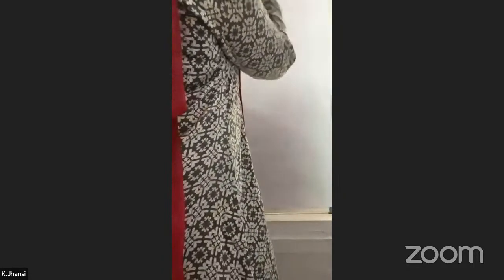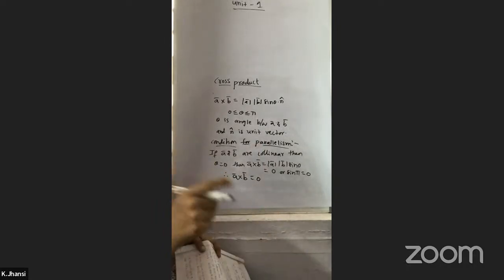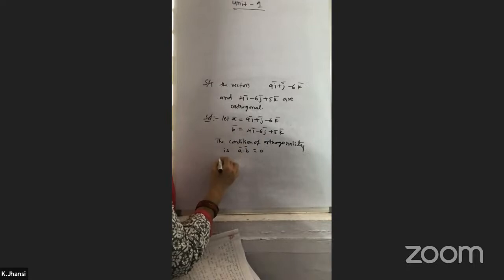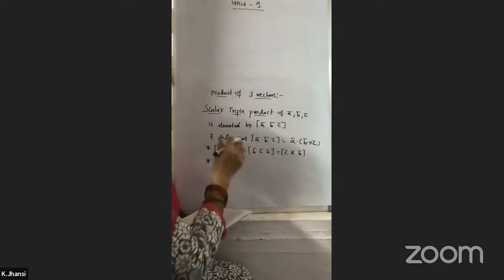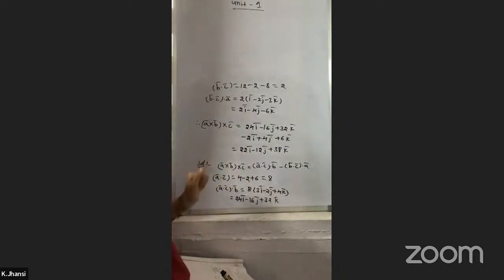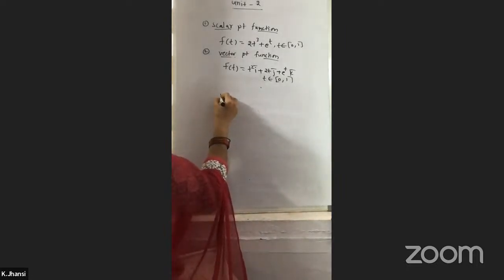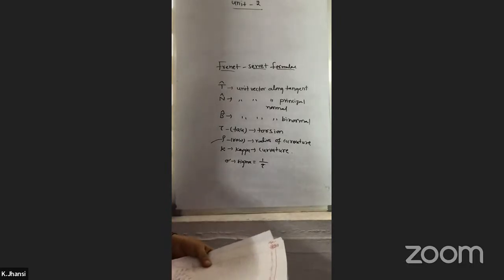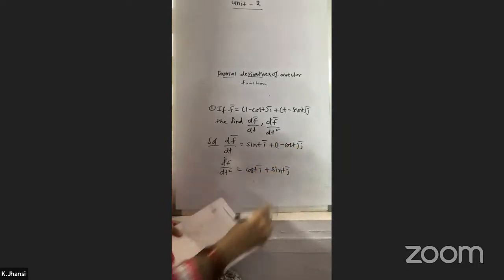UG 6th Semester Mathamatics (Elective-B) English Medium